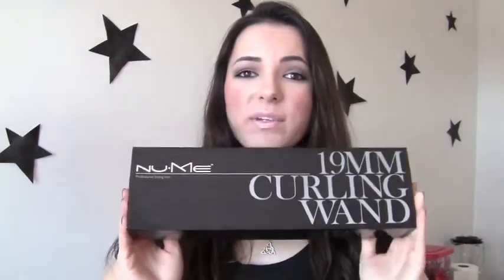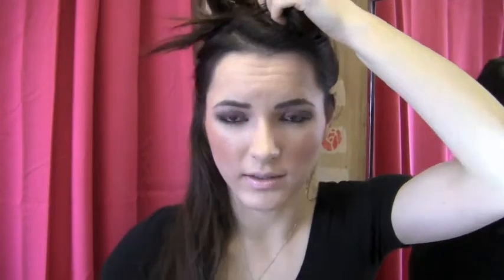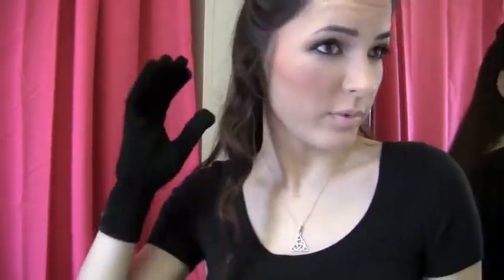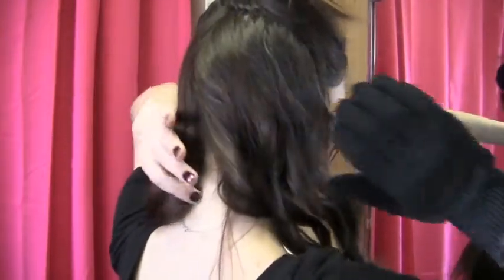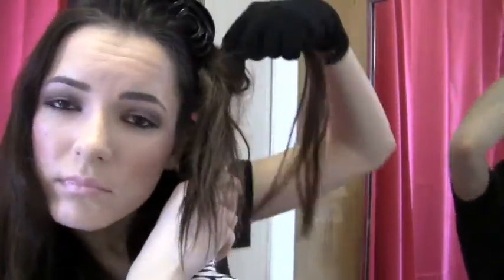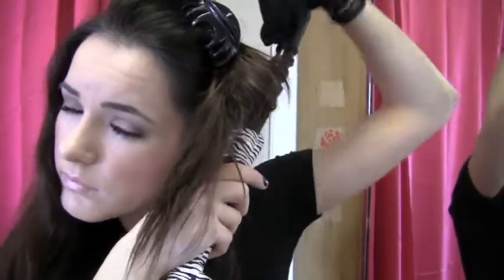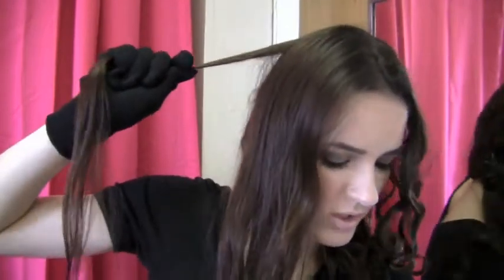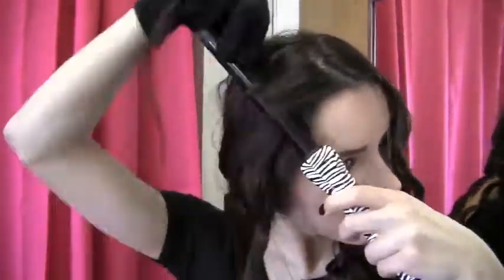Demo & Review | 19mm Nume curling wand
☆FINDS: linamariax3

Support my sister's channel! People are starting to say that we'r'e the next Elle and Blair Fowler! Check her out, and maybe you'll agree!

☆ DAILYLOOK (discounted price off of an outfit every day) 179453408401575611